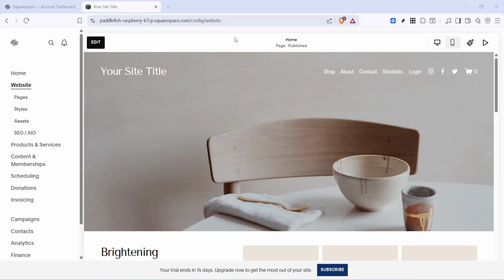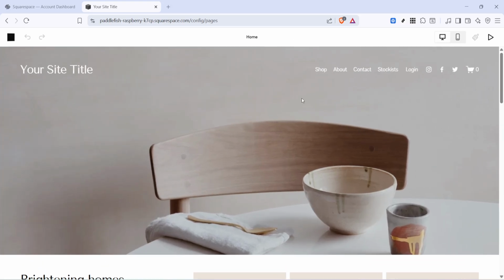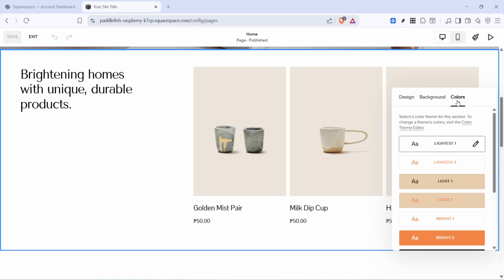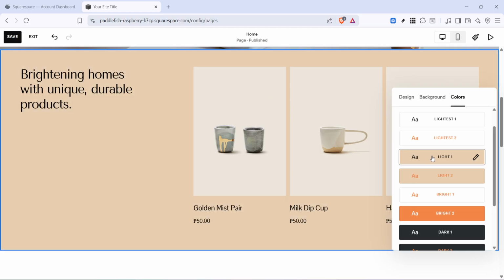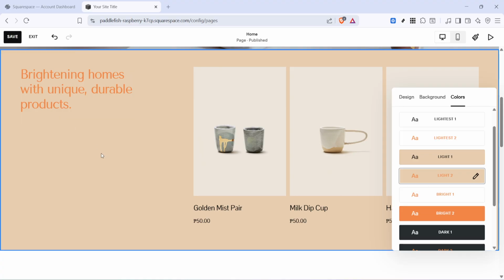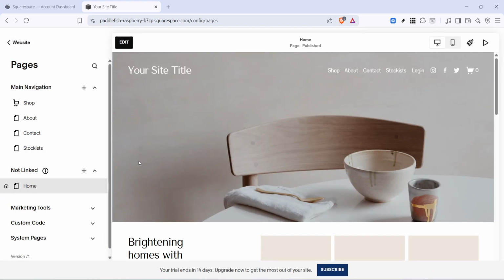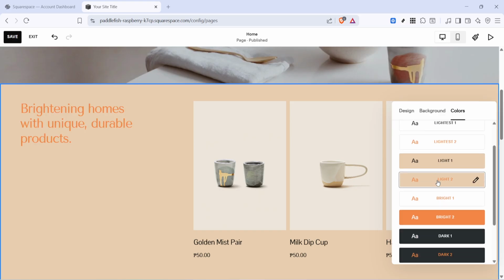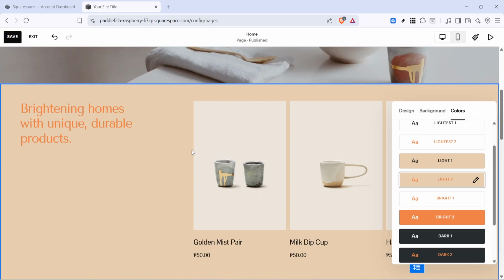How to Change Background Color on Squarespace (Step by Step)